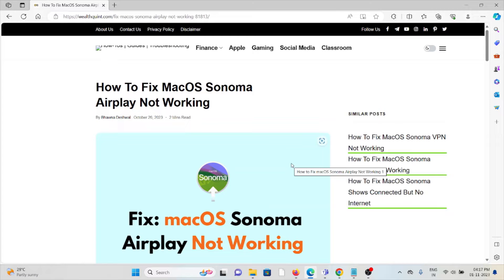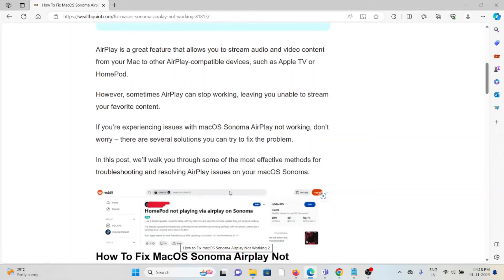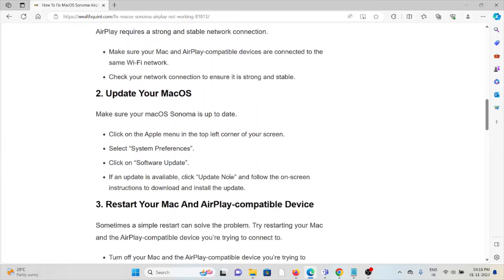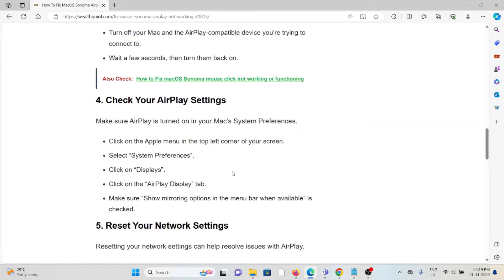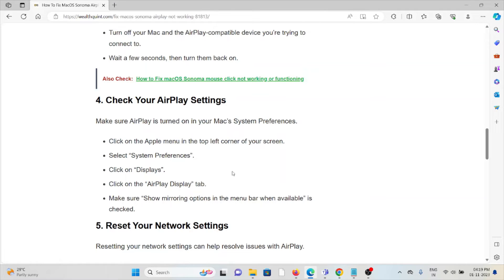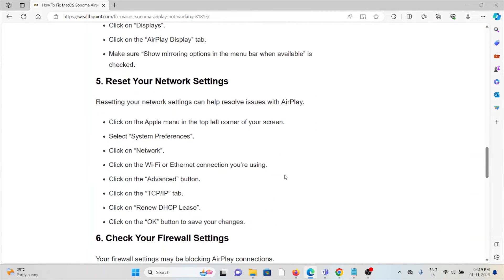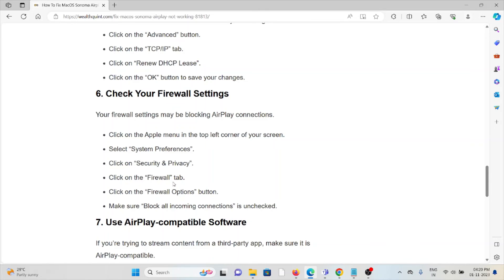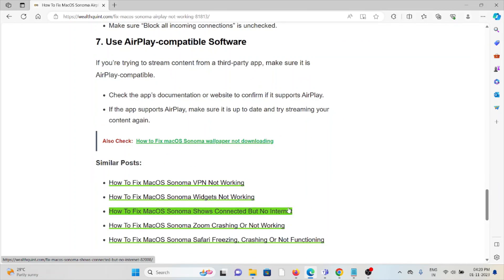How To Fix MacOS Sonoma Airplay Not Working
AirPlay is a great feature that allows you to stream audio and video content from your Mac to other AirPlay-compatible devices, such as Apple TV or HomePod.However, sometimes AirPlay can stop working, leaving you unable to stream your favorite content.If you’re experiencing issues with macOS Sonoma AirPlay not working, don’t worry – there are several solutions you can try to fix the problem.In this post, we’ll walk you through some of the most effective methods for troubleshooting and resolving AirPlay issues on your macOS Sonoma.

0:00 Introduction
0:34 Solution 1:Check Your Network Connection
0:49 Solution 2:Update Your MacOS
1:05 Solution 3:Restart Your Mac And AirPlay-compatible Device
1:25 Solution 4:Check Your AirPlay Settings
1:49 Solution 5:Reset Your Network Settings
2:11 Solution 6:Check Your Firewall Settings
2:27 Solution 7:Use AirPlay-compatible Software